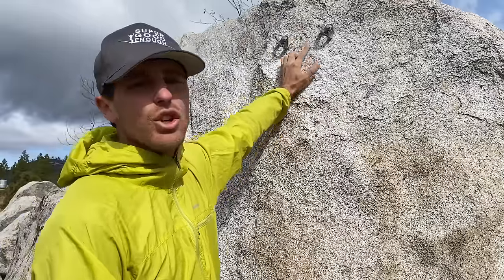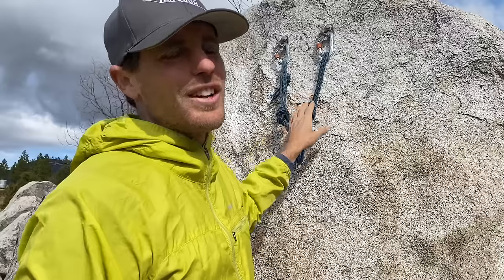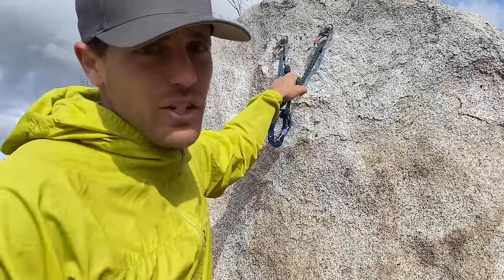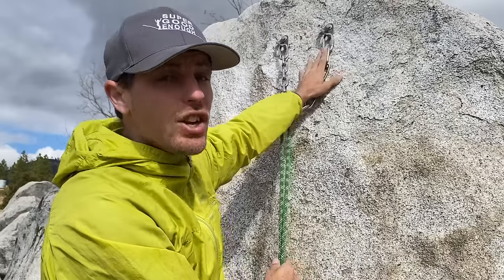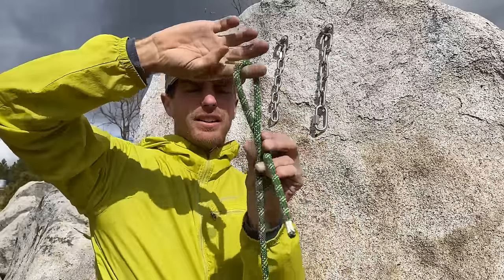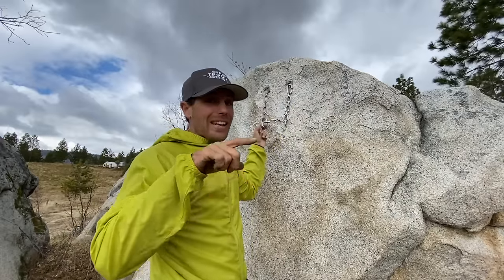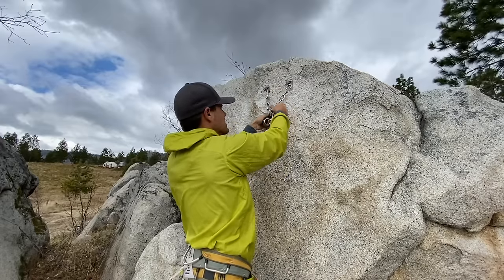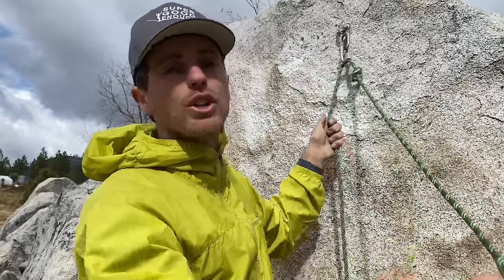Climbing Anchors from the Bolting Bible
Here is the Climbing Anchor section from the Bolting Bible explaining in detail all the options for how you can configure climbing anchors.